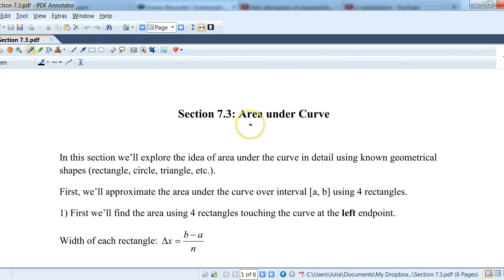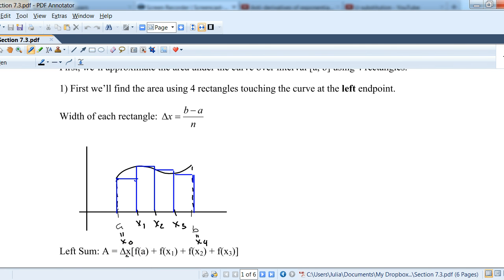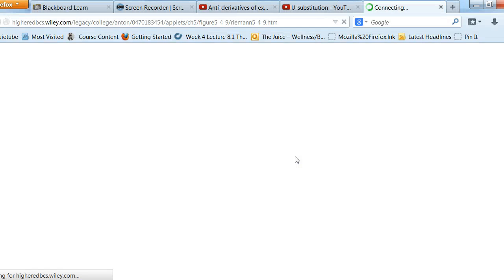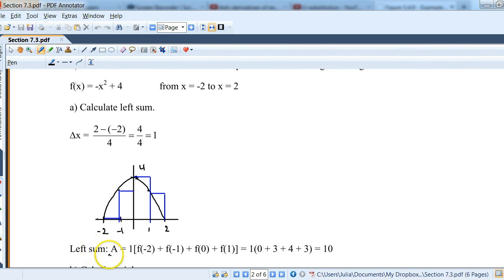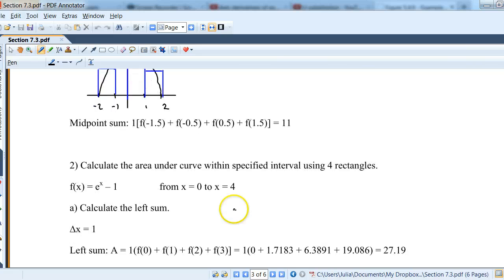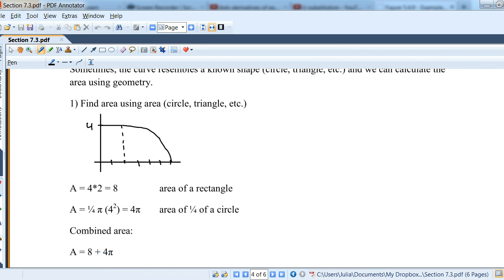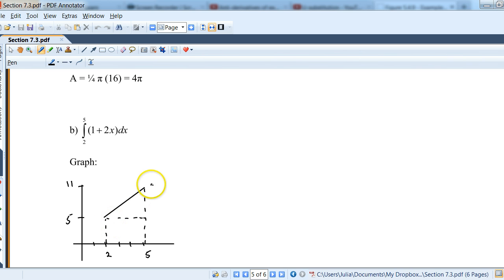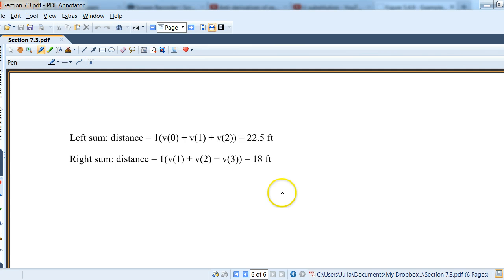Area under curve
How to compute area under curve using rectangles.